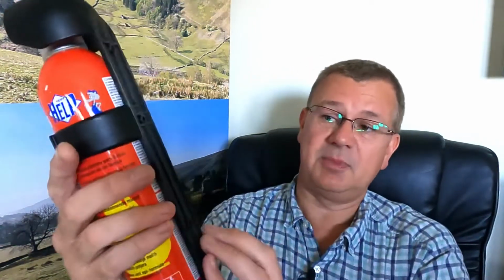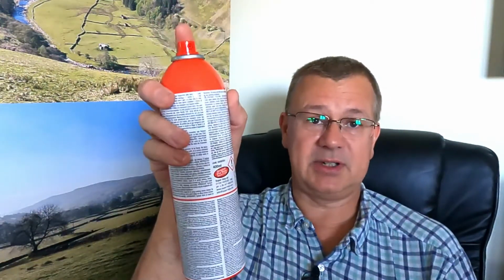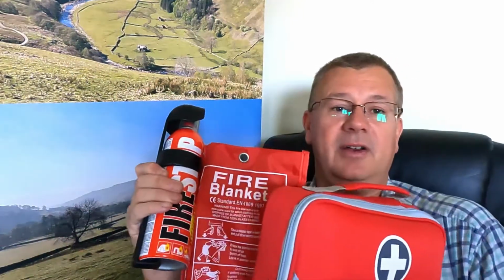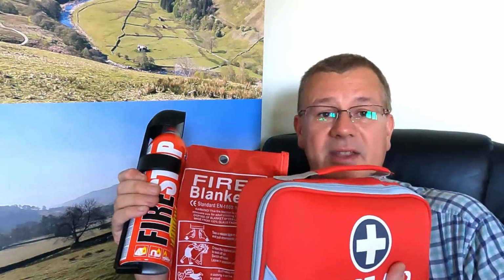Safety Stuff - Fire Blanket, Fire Extinguisher and First Aid Kit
A quick video on three useful safety items for your van.

A fire blanket, a fire extinguisher and a first aid kit.

Hope you find it useful if you're looking for stuff for your campervan, caravan or motorhome (or even boat, static, car!)

Welcome any comments